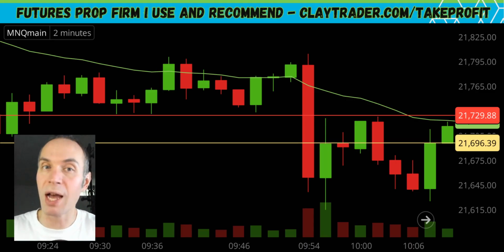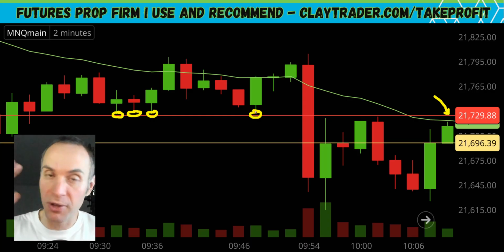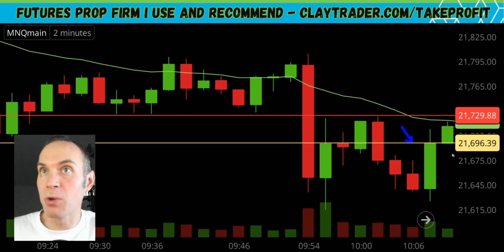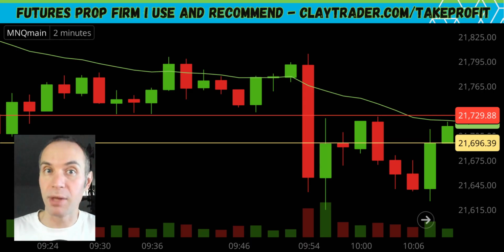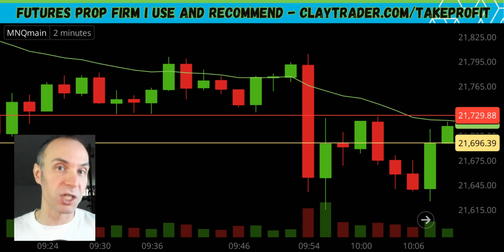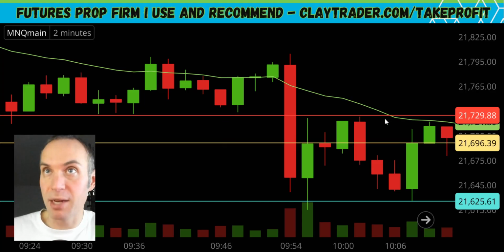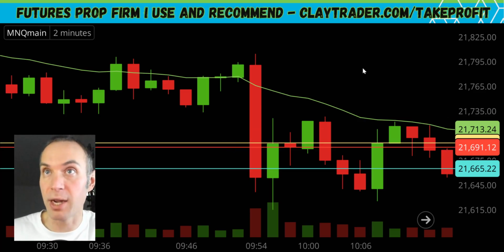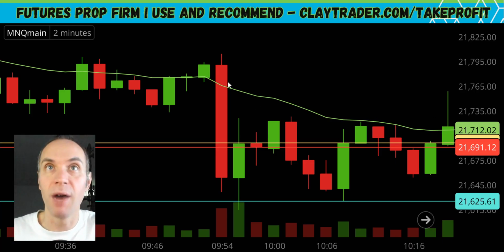How to Build and Manage a Trade Plan (Case Study)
If you want to survive as a day trader and give yourself any chance of success, you must understand how to build a trade plan and manage it. I’ve seen many traders disappear overnight as they experienced some success (“fake” success given they were simply lucky), but eventually, the market will make those who don’t have trade plans pay. I would be a liar if I said you need a trade plan to make money. That’s not true. A blind drunk monkey can get lucky and make money. If you do want to build consistency and survive as a trader, then you 100% need to have a trade plan. What are the components of a trade plan? How do they fit together? What considerations should you be making as you construct the trade plan? I’ll cover those questions and much more. Stop letting randomness influence your decisions and start to build some logic into your approach!